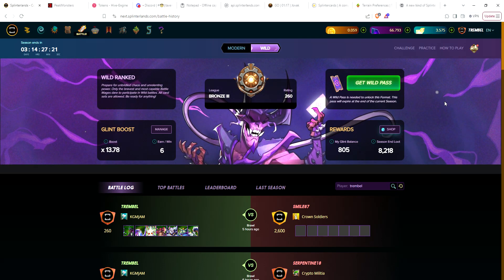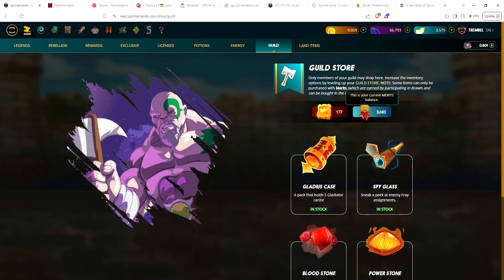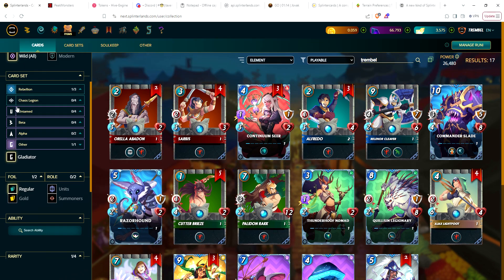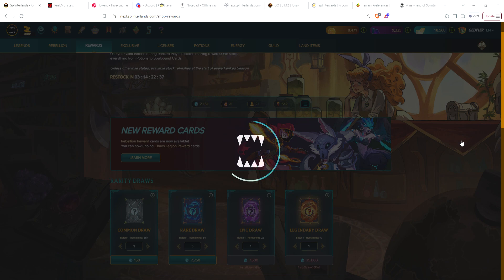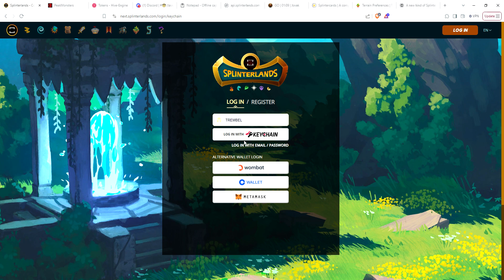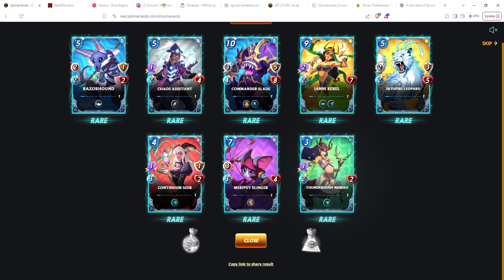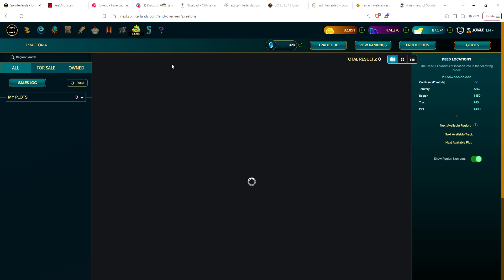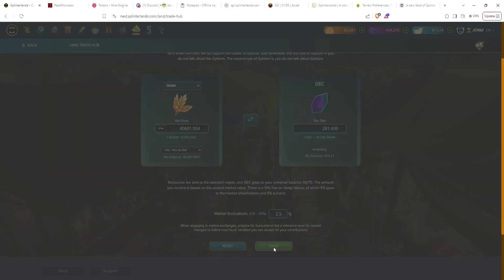Splinterlands Glint Store buys! - Gold Foils or Totem Fragments?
Buying draws from the glint store on my 3 accounts.

Plus, I am collecting my grain daily and turning it into DEC. now, should I buy GF commons to put on land or common totem fragments to boost my production? Please let me know your vote in the comments! Thanks!!